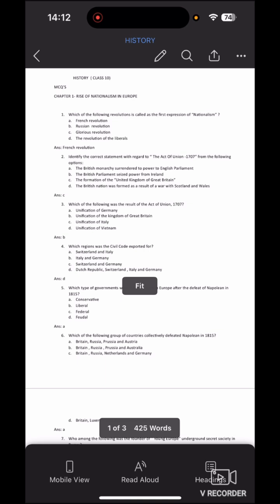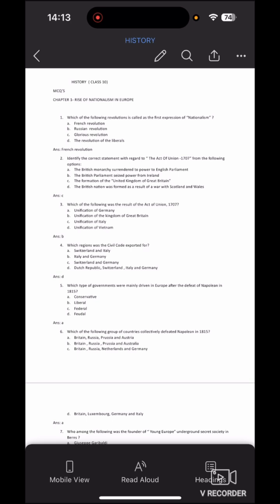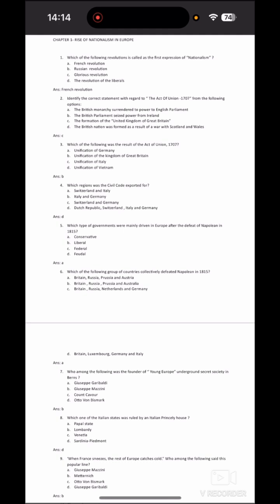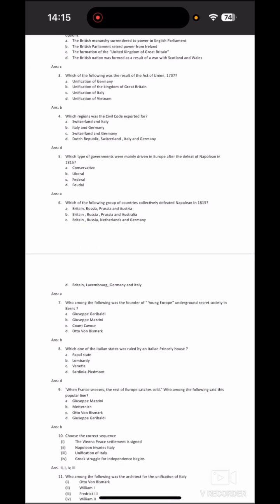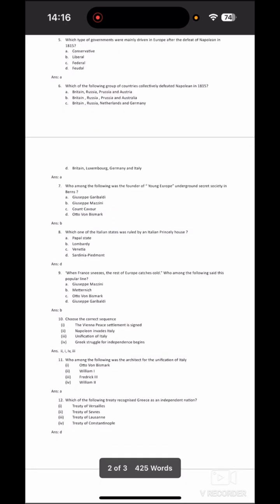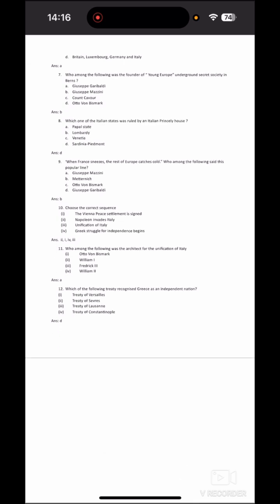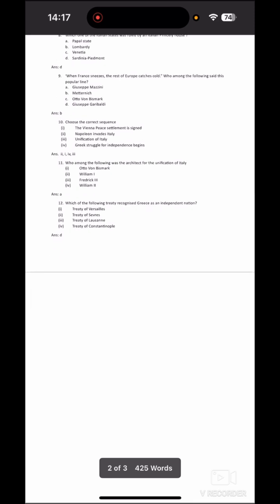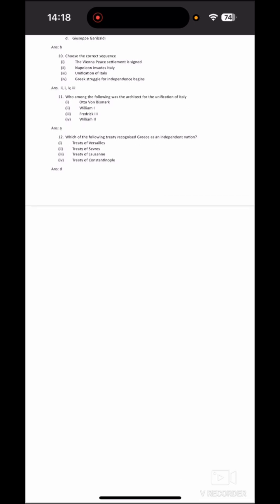Class 10 Chapter 1 History mcq